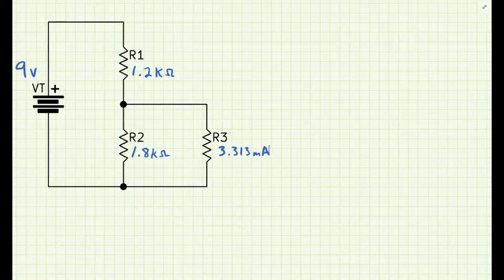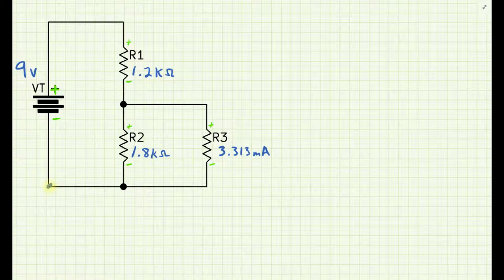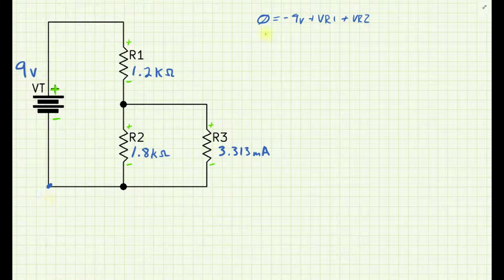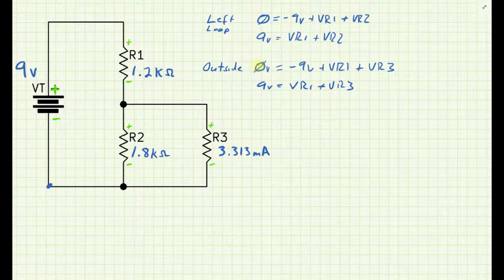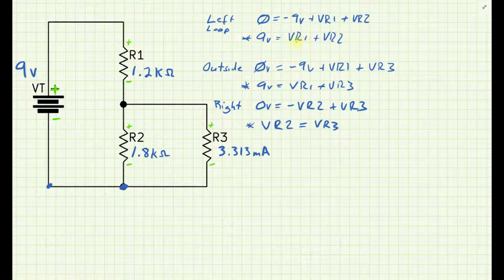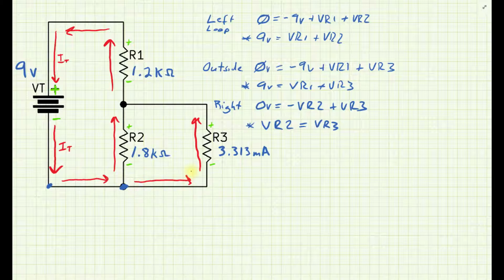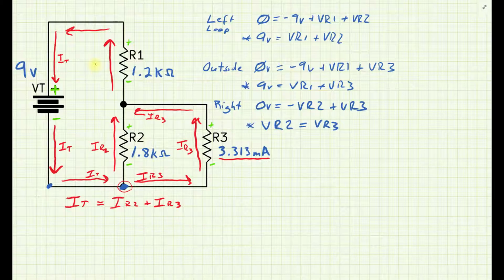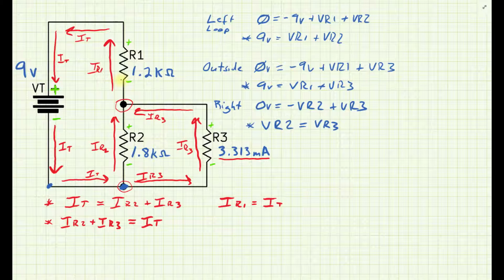Unknown R3 - 2 of 4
In this video, I use Kirchhoff's laws to create voltage loop and current node equations. These equations can be created and used to solve for the unknown values in any circuit.